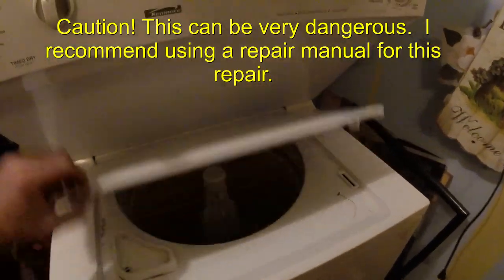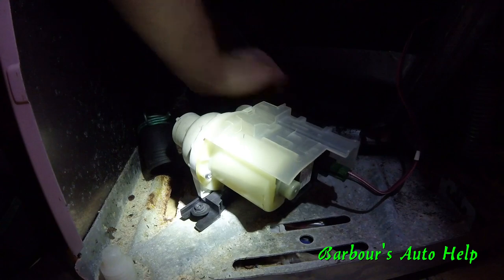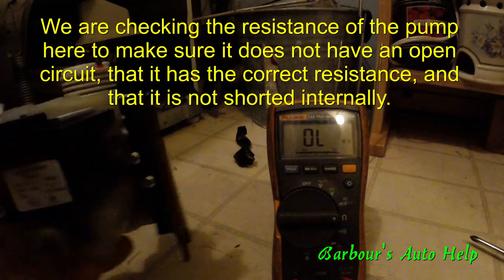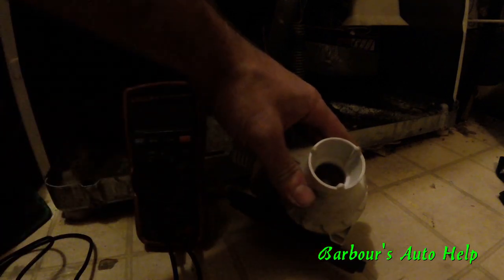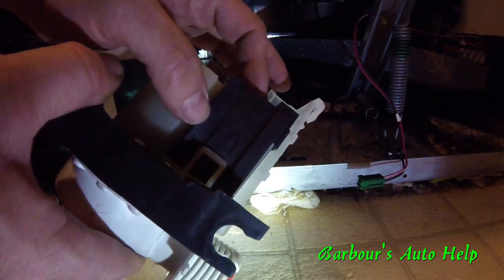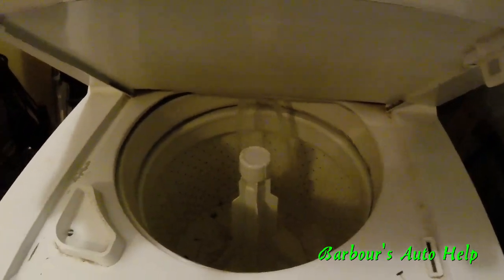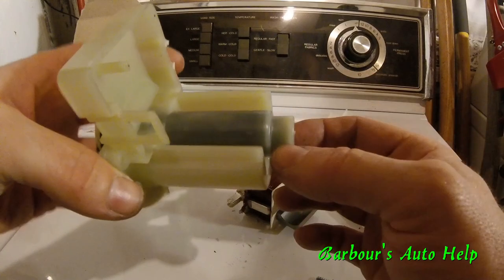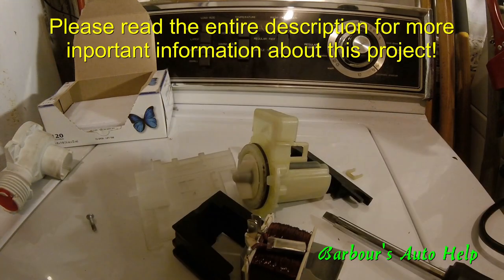Washing machine drain pump diagnostic and replacement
In this video I'll take you through the process that I went through to diagnose and replace a washing machine drain pump.  As I've said in the video, I am not an expert on appliance repair.  However, I've managed to successfully repair this washing machine.  I hope this video helps you in the diagnosis and repair of your washing machine!

And as always, be safe, use a repair manual, verify all information given in this video, wear safety glasses.

Note:  Be careful not to short the wiring or test leads to the washing machine body.  If this happens then there will be a risk of electrical shock by touching the washing machine.
Barbour's Auto Help gives no guarantee that by following the processes outlined in this video that you will make an accurate and quality repair.  This channel also does not claim that the information given in this video is totally correct and accurate.

Repair your appliances at your own risk!